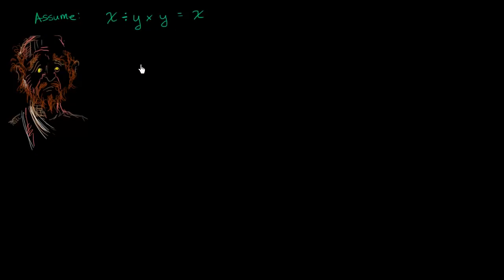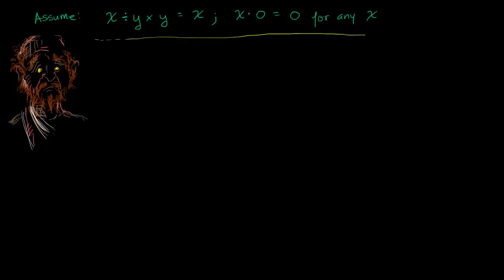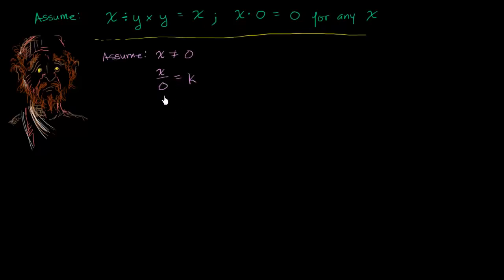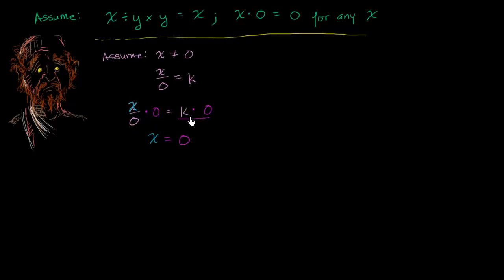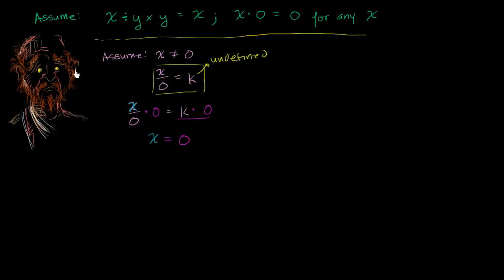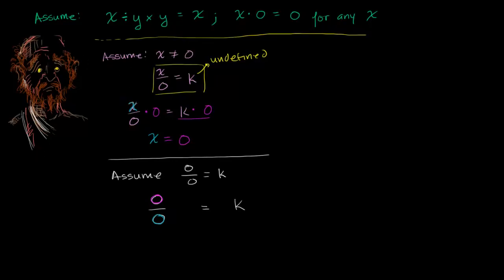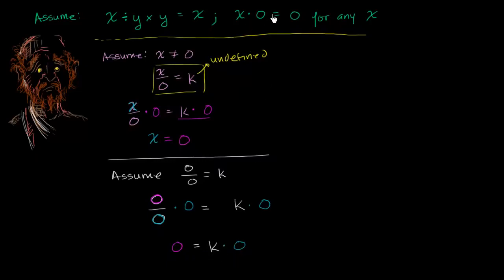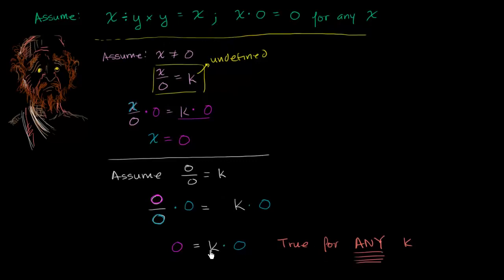Math Algebra 1 - Undefined and indeterminate expressions